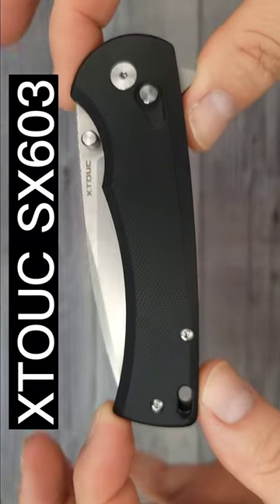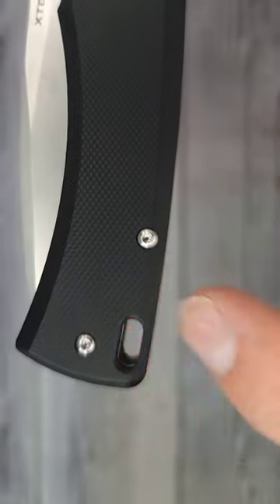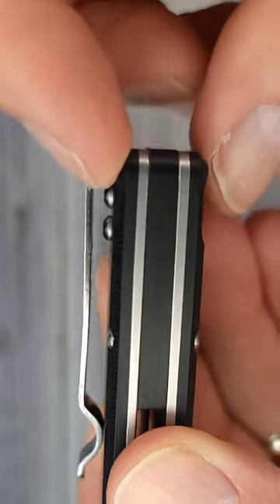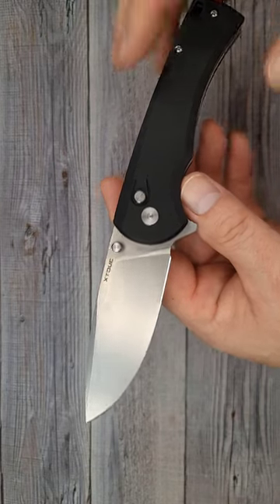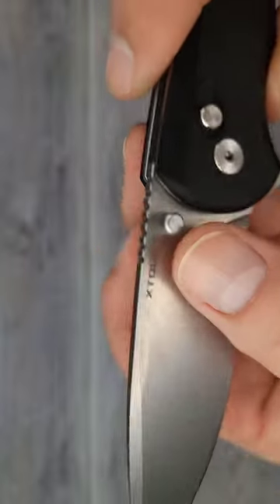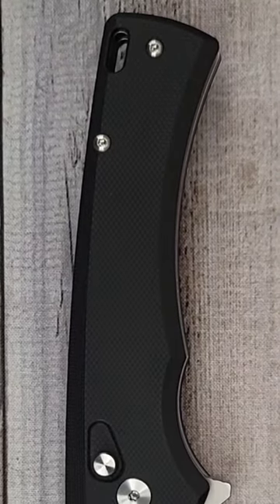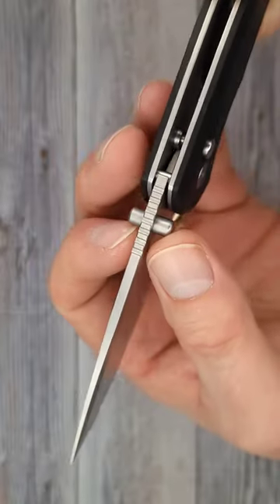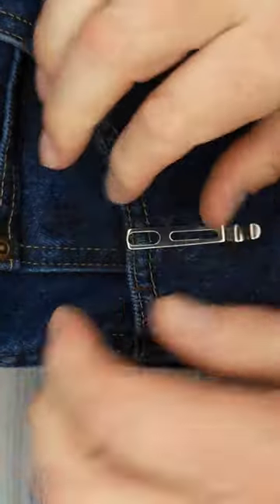BUDGET BUTTON LOCK KNIFE!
BESTECHMAN DUNDEE
CJRB PYRITE
KIZER CORMORANT (6 VERSIONS) (10% CODE BEEZBLADES)
VOSTEED BELLAMY
SENCUT NECHES

*SCROLL DOWN FOR KNIVES, GEAR, AND DISCOUNTS

NIGHTSHADE (amazon)
LABRADOR (amazon)
BELLAMY (amazon)
KIZER MAD TANTO
KIZER SHEEPDOG
OREO HAPTIC FIDGET
SITIVIEN ST-133
Petrified Fish Flavorist (Both Models)
SITIVIEN ST-150

 Beez Blades
 3541 DAYTON XENIA RD.